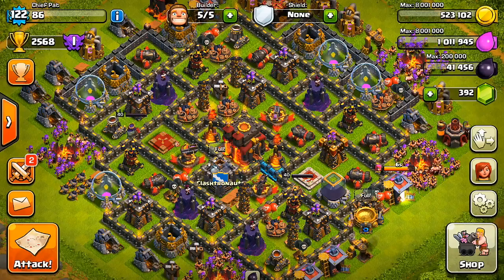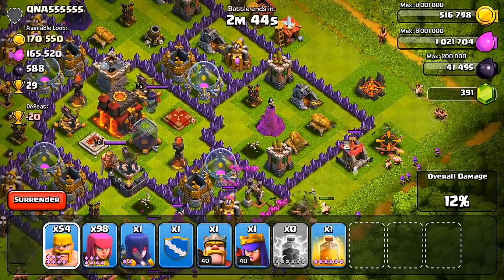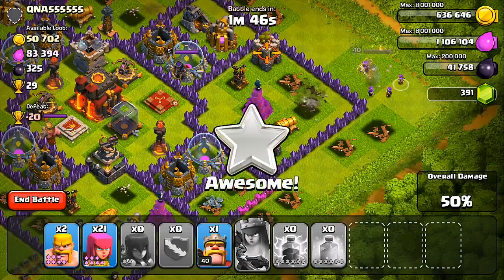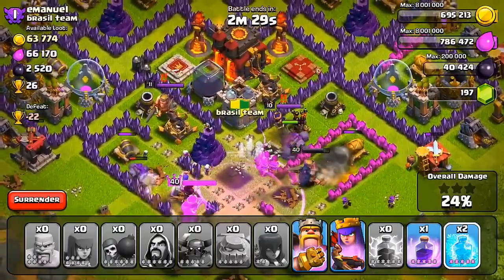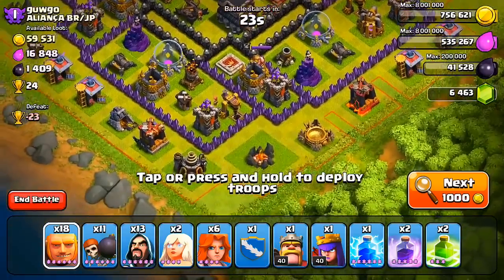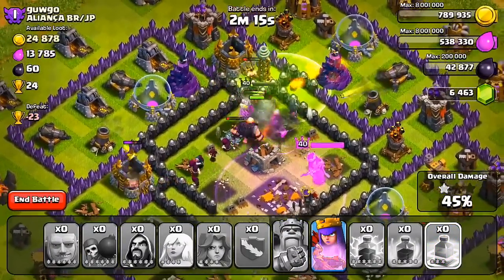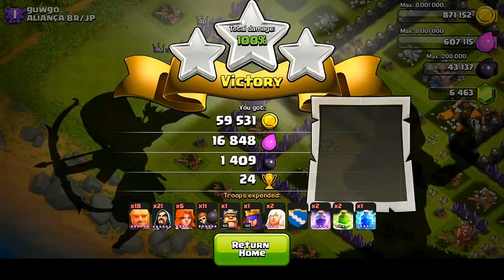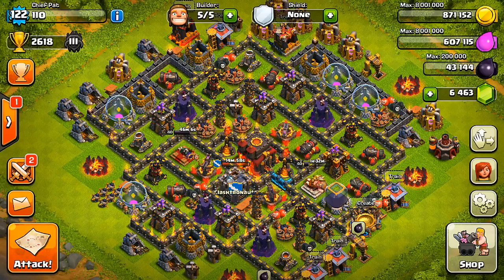Clash of Clans - Undefeated Ep. #4: Nervous?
Here's the fourth episode of my new Undefeated series for Clash of Clans. Probably gonna start getting a lot more TH10s up here in Master!